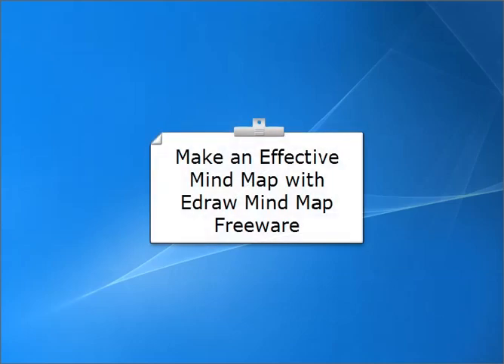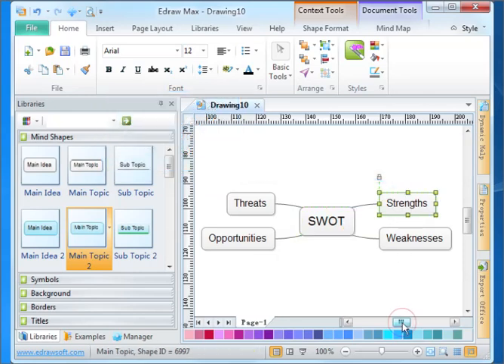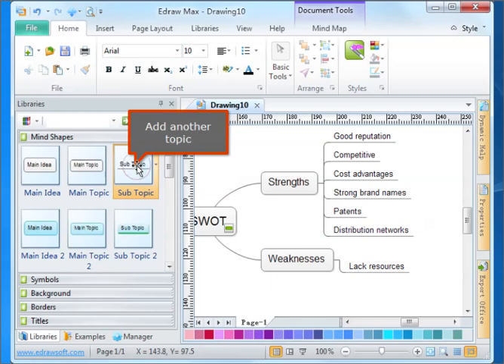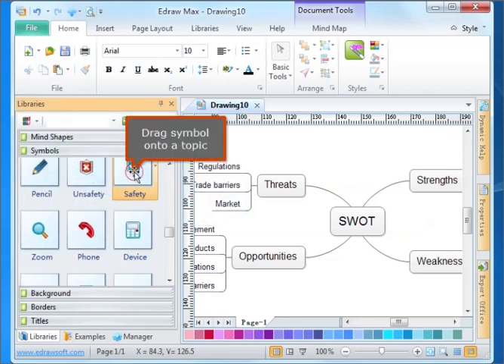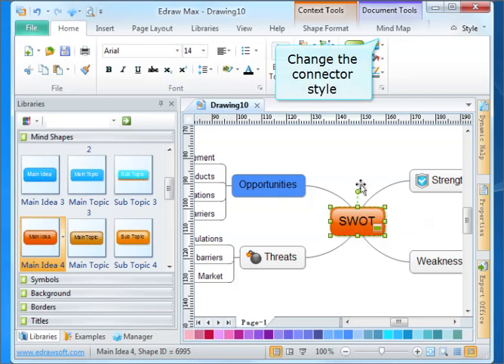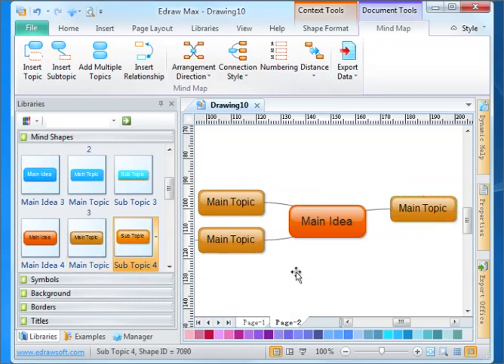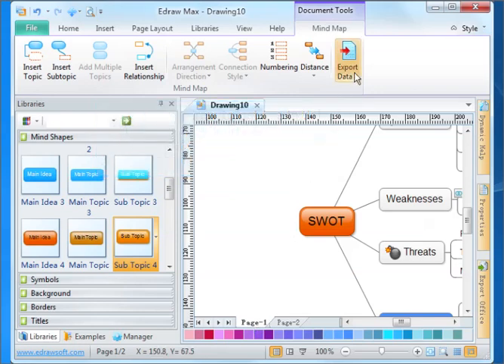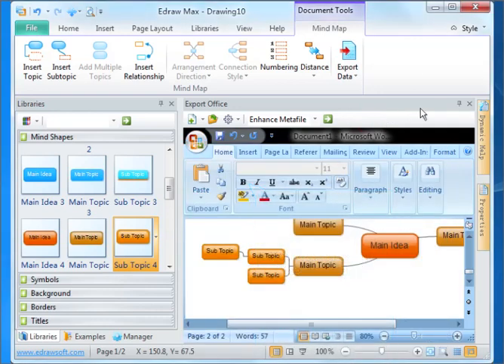Make an Effective Mind Map with Edraw Freeware - Mind Mapping Tutorial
In this video, you will learn how to create a mind map easily with the mind mapping tool -EdrawMind.

What is Mind Map?
A mind map is an effective organizational tool that involves developing a visual representation to gather and organize information, ideas, or thoughts.

Generate ideas: Mind mapping fosters mental creativity and is an effective technique for coming up with ideas during a brainstorming session.

Manage projects: Mind maps are dynamic and can be a resourceful tool for project management.

Find solutions to problems: Need to understand a problem and come up with solutions and action points? Use a mind map. Mind maps allow you to cut through the mental chaos that arises when one is confronted with a problem.

Take notes: Each connection in a mind map is represented with a related color and this enables easy memory recollection.

Timestamps
00:00 – Make a mind map
00:24 – Add the main topic
02:38 – Finish the mind map
03:06 – Add symbols and color theme
05:36 – Export your mind map

About EdrawMind
EdrawMind is a professional mind mapping tool. Available on multiple platforms, including PC, tablet, mobile, and web, you can create mind maps and access them from each platform. Learn how quick and easy to create mind maps with EdrawMind. Try it free now!